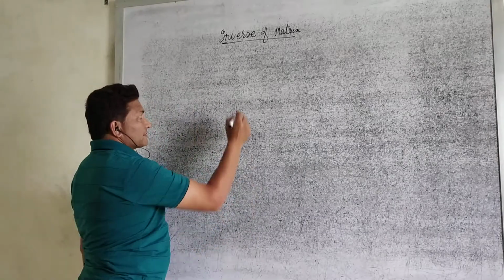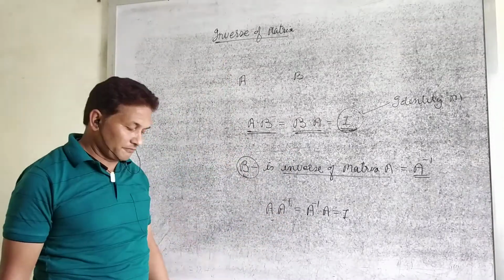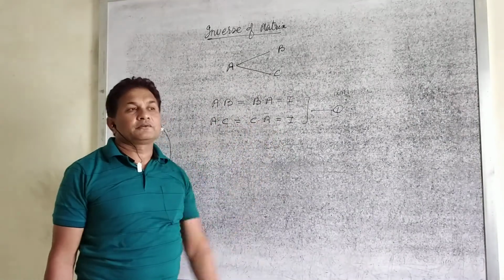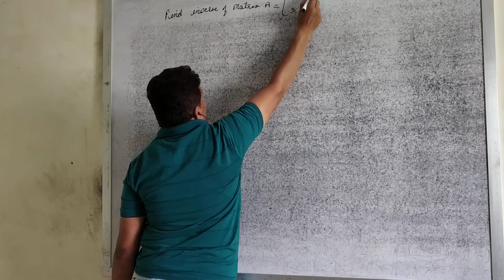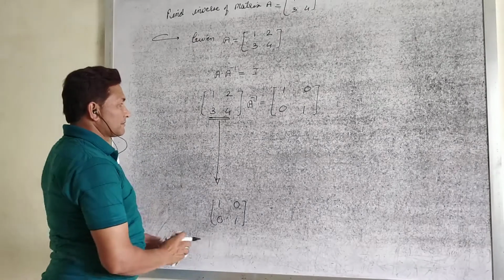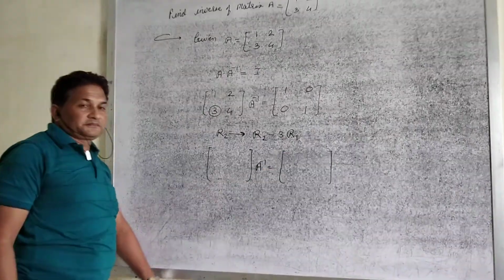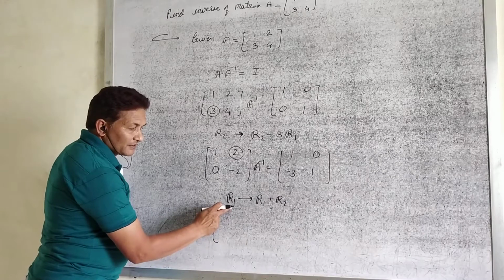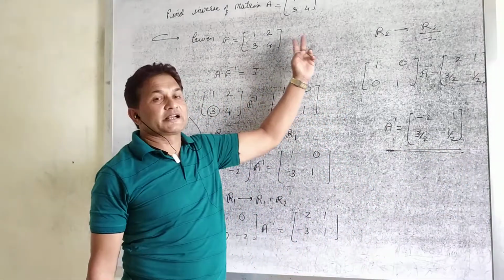Matrix -2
By :- B. E. BORKUTE